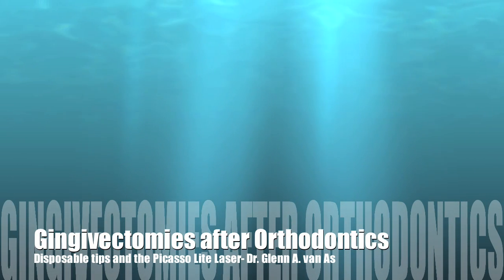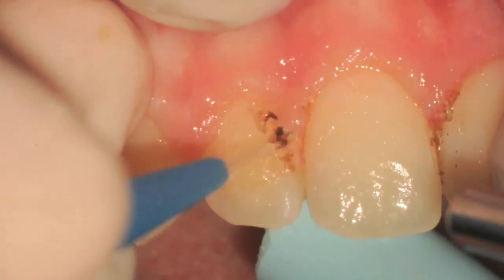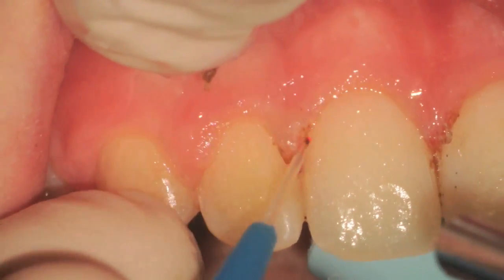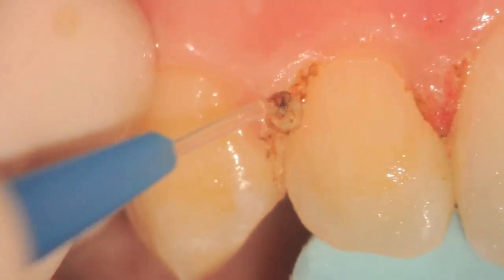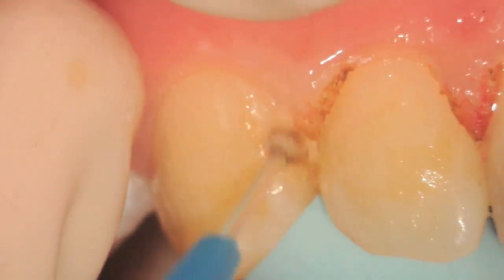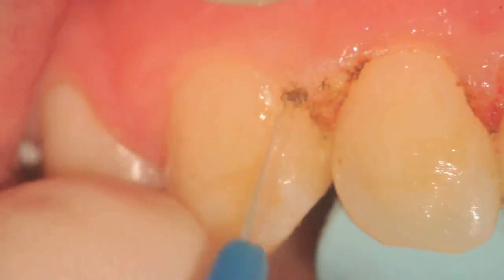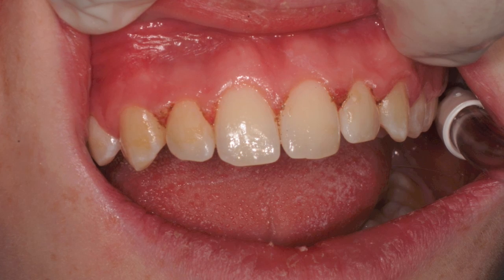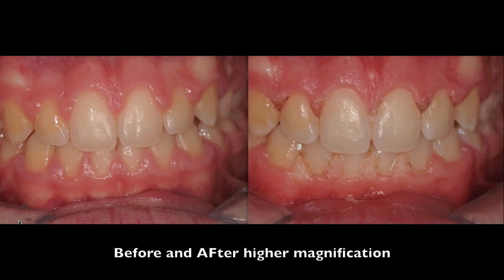Post-Ortho Gingivectomy with a Picasso Laser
Gingivectomies post ortho with Picasso Lite Dental Laser: Mode: 1.2w, 30ms pulse
Tip: 0 degree, 10mm fiber length
by Dr. Glenn van As